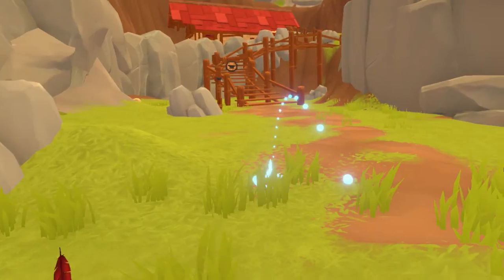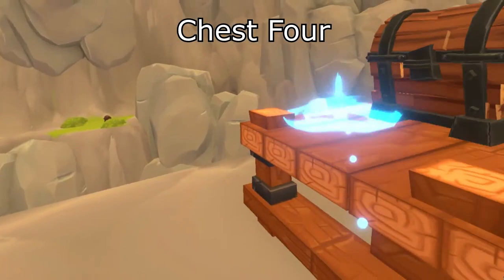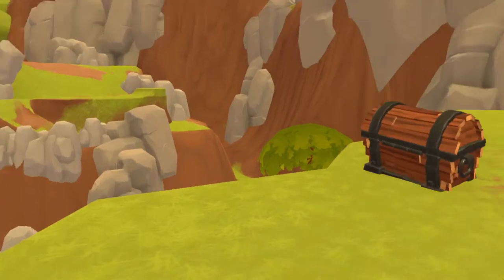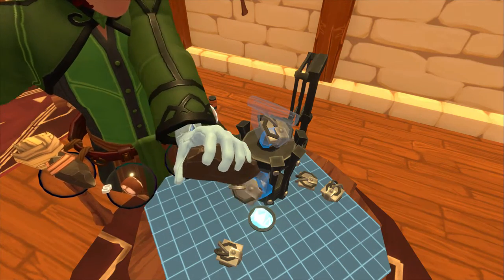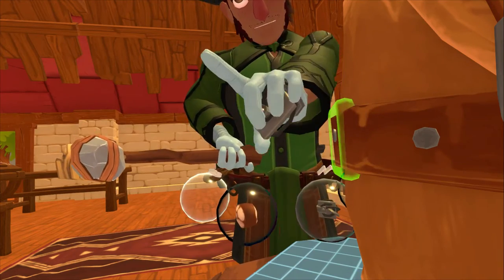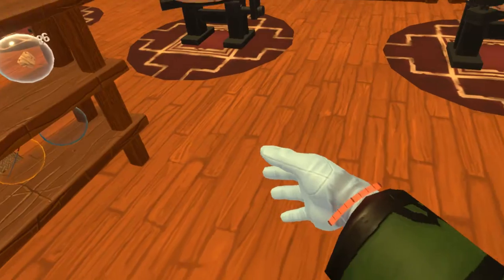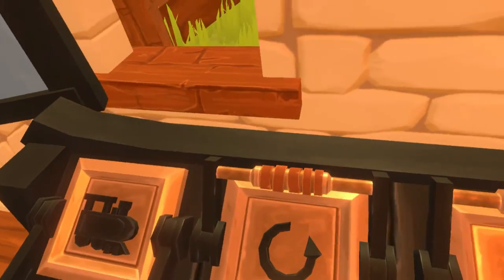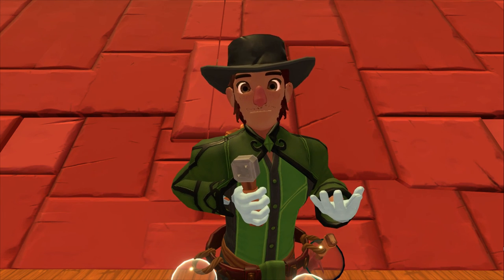Starter Guide: Get a Backpack and Red Iron Walkthrough A Township Tale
LOW GRAPHIC SETTINGS HAVE BROKEN IN THE PAST UNITY UPDATE
thankfully, there is a new method discovered for how to fix it.
1. open command runner and type:
          cd C:\Games\Alta\A Township Tale
2. then type:
          "a township tale.exe" -screen-quality low
3. close the program and launch it again through the launcher

you can turn shadows back on with:
          "a township tale.exe" -screen-quality fantastic

you can switch fullscreen on and off with:
          "a township tale.exe"  -screen-fullscreen 0
(can use 0 or 1)

you can also change the resolution with:
          "a township tale.exe"  -screen-height x -screen-width x
(replace x with any number. i use 480 and 720)

low quality preset:
          "a township tale.exe" -screen-quality low -screen-height 480 -screen-width 720 -screen-fullscreen 0

high quality preset:
          "a township tale.exe" -screen-quality fantastic -screen-height 1080 -screen-width 1920 -screen-fullscreen 1

0:00 - Intro
0:38 - Getting Wood
1:33 - Backpack Overview
2:40 - Looting the Dust Bowl
4:19 - Looting the Mountain Pass
6:58 - Other Leather Options
8:01 - Getting Buckles
10:02 - Crafting a hammer
12:01 - Crafting the Bag
14:00 - Getting Red Iron
14:58 - Getting Metals Overview
15:58 - Combat Trial
17:31 - Bonus Facts (OUTDATED CHECK DESC)
18:12 - Outro

Follow meh on all these wacky interweb places

Facebook: no dont i dont like that i use twitter instead